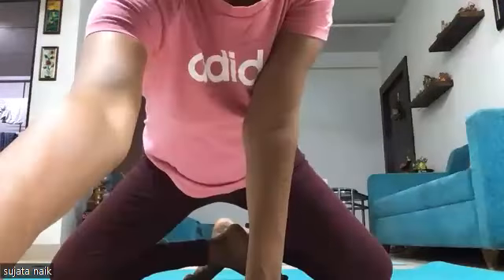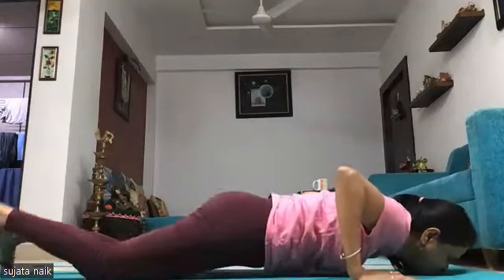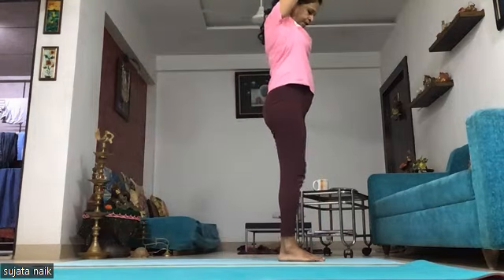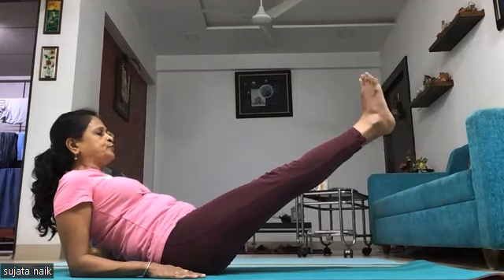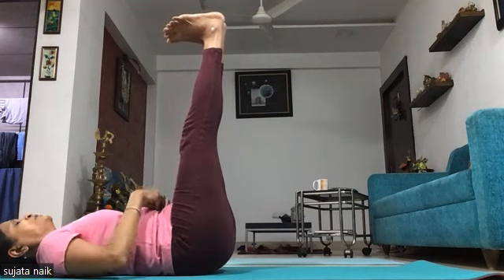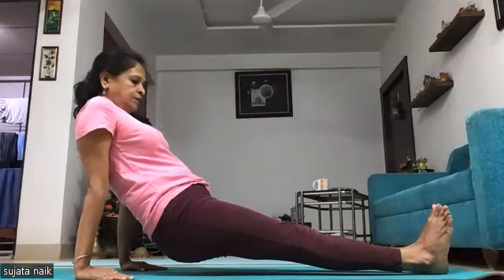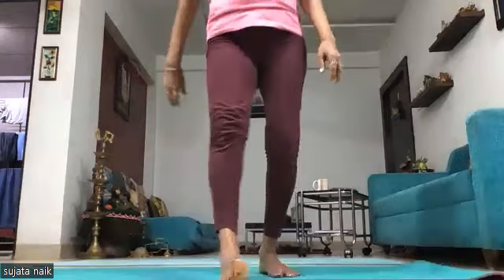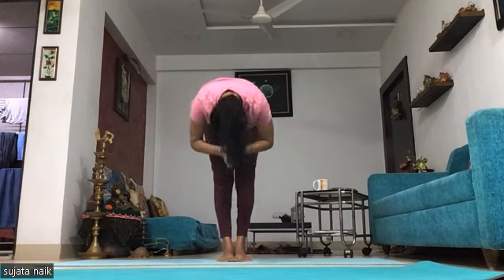Core Strengthening by Sujata Naik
Delve deeper in to core strength by Sujata